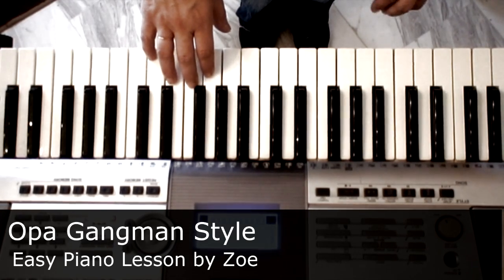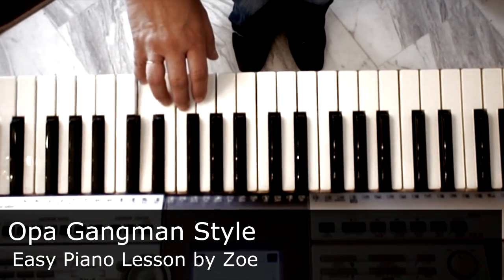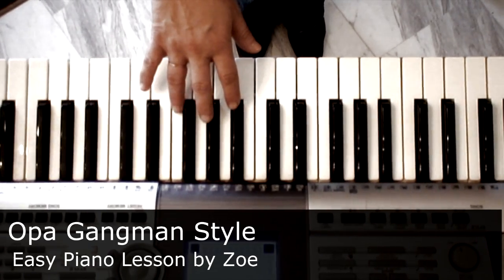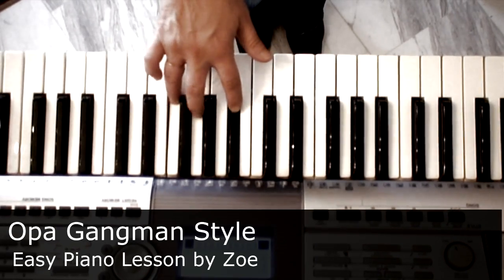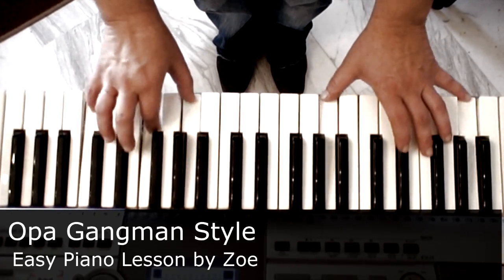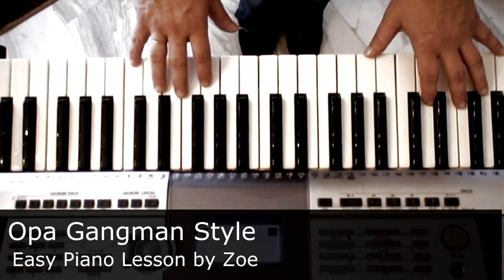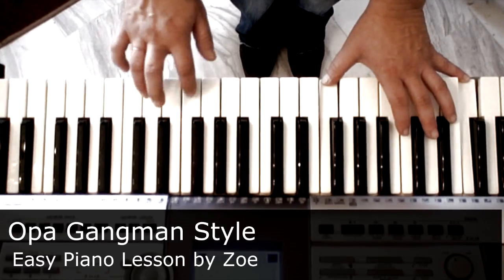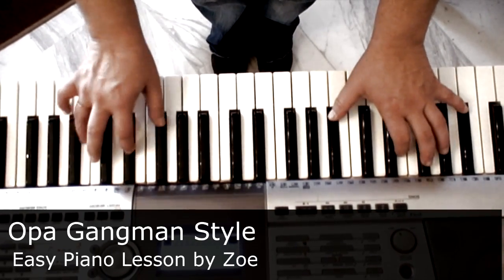Opa Gangman Style Easy Piano Lesson by Zoe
Like and Sub for more tutorials and Original Music that you may use on your productions by Zoe.